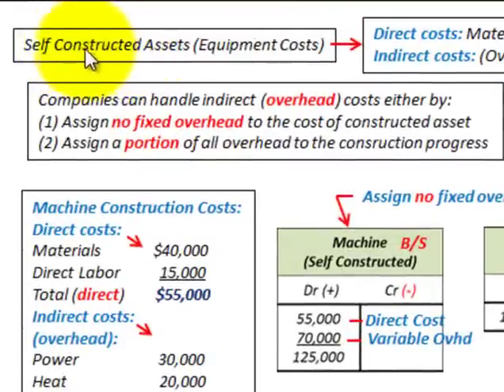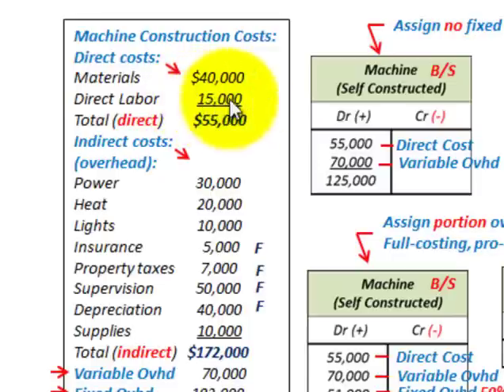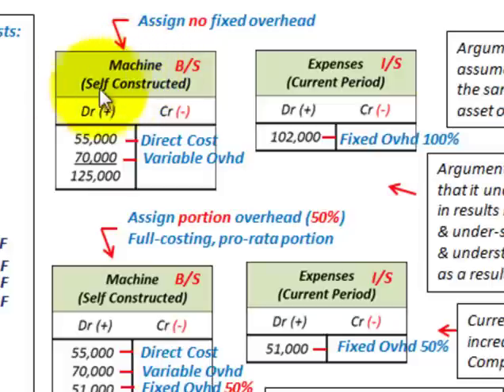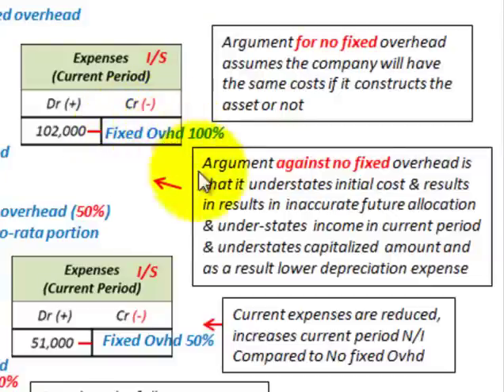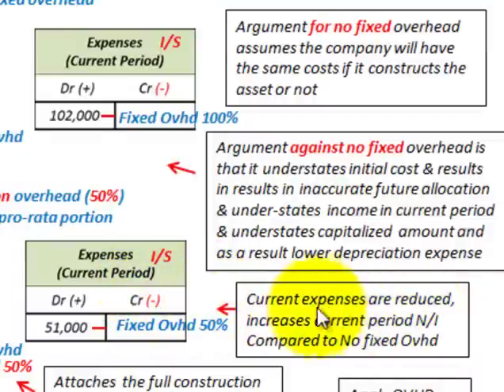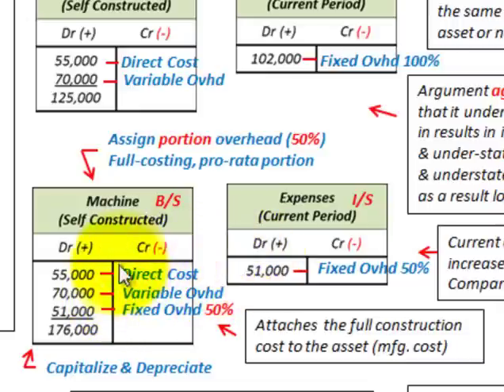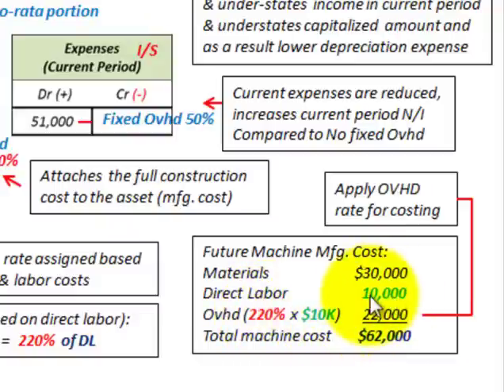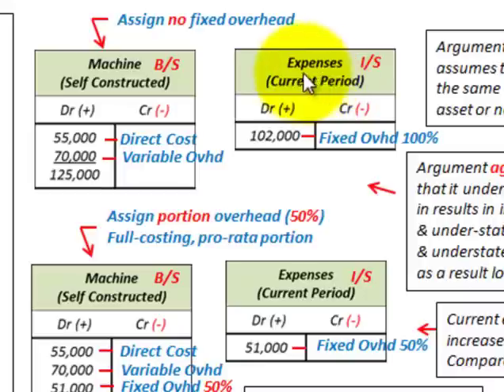Property Plant And Equipment (Self Constructed Asset Costing, Applying Overhead Rates)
Accounting for property, plant and equipment (fixed assets, long term assets) self construction of assets, determining asset construction cost, the costs include (1) Direct costs: Material and Direct Labor costs are traceable whereas (2) Indirect costs: (Overhead) not easily measureable, Companies can handle indirect (overhead) costs either by (1) Assign no fixed overhead to the cost of constructed asset or (2) Assign a portion of all overhead to the consruction progress, example compares both methods for assigning either no fixed overhead to the construction cost or a portion of fixed overhead, first for assignment of no fixed overhead to the construction cost, argument for no fixed overhead assumes the company will have the same costs if it constructs the asset or not, argument against no fixed overhead is that it understates initial cost and results in results in inaccurate future allocation and under states income in current period and understates capitalized amount and as a result lower depreciation expense, for assigning portion overhead is Full-costing, pro-rata portion, Current expenses are reduced, increases current period net income Compared to No fixed overhead, attaches the full construction cost to the asset (manufacturing cost), example further explains how to calculate and overhead rate and based on past indirect costs and direct labor for applying the overhead rate calculated ot direct labor cost to determine overhead costs for a constructed asset, detailed accounting by Allen Mursau